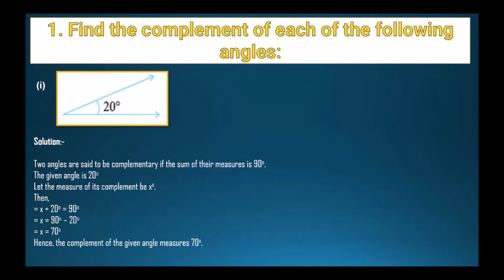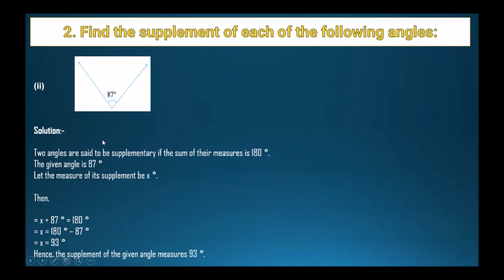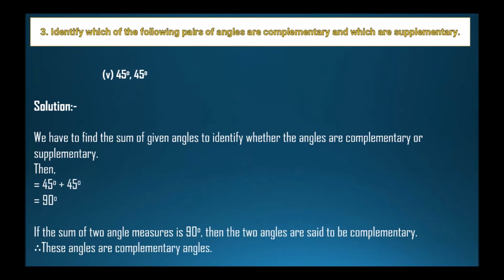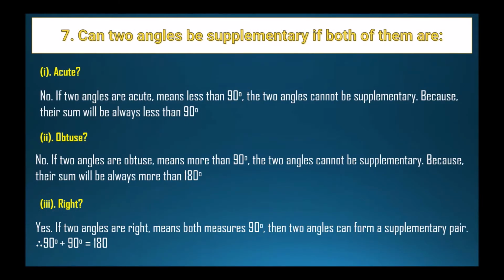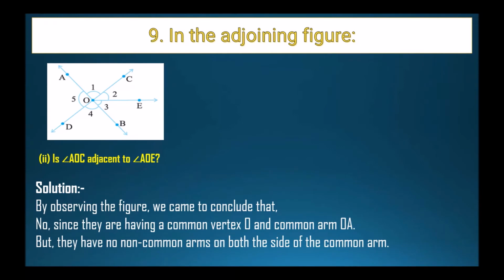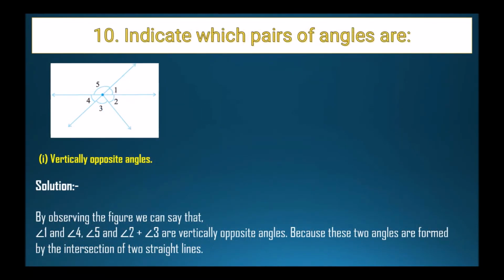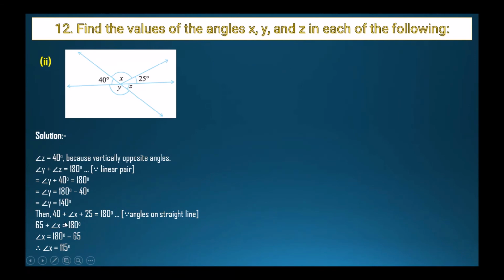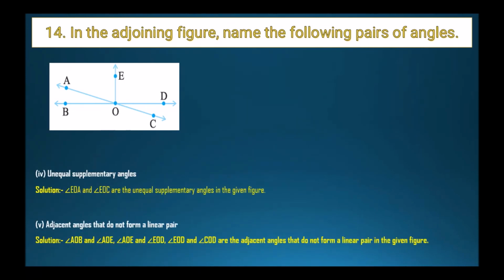NCERT Solutions for Class 7 Chapter 5 – Lines and Angles Exercise 5.1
Today we will discuss about NCERT Solutions for Class 7 Chapter 5 – Lines and Angles Exercise 5.1